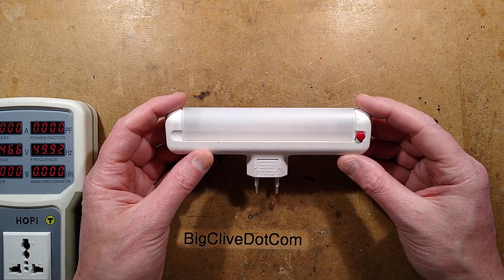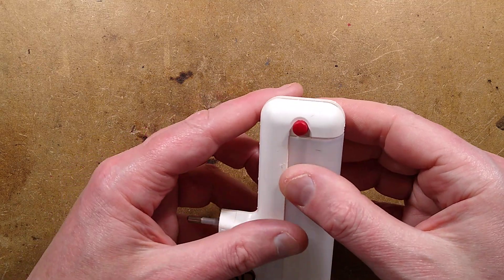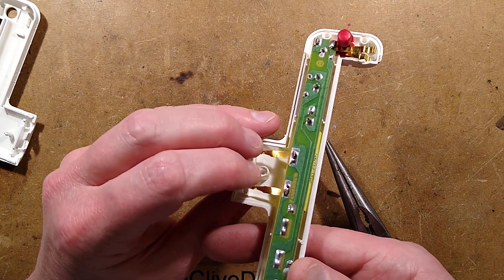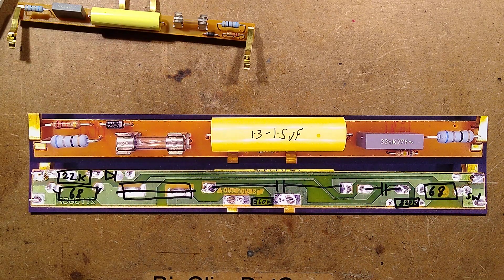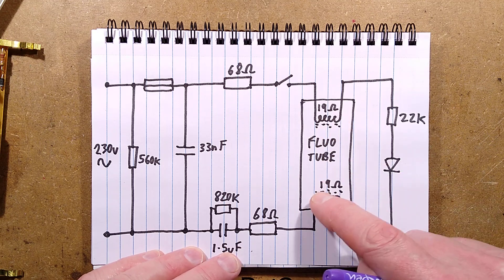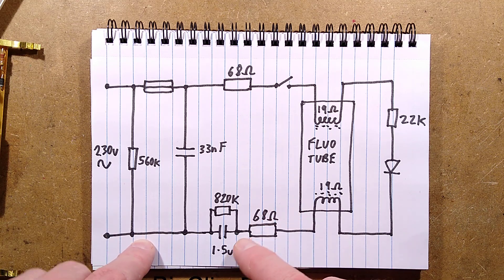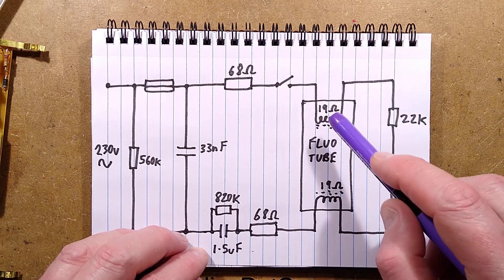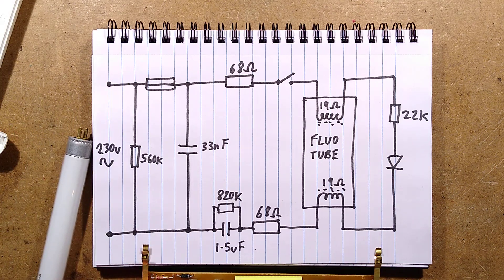Clever tube igniter circuit with schematic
On one hand this cheaply made light is impressive because of how they've managed to strike the tube with the same component that limits current through it.  The tube is also run on AC which is also good.

But as always with these types of mini-light, they start the tube cold-cathode style which causes rapid electrode damage.  And any loose connection causes arcing and instantly visible electrode sputtering stains inside the tube.  This is made somewhat worse by the very sloppy electrical construction which ensures bad connections.

Very interesting to see how they cut corners and got a low component count with standard parts though.